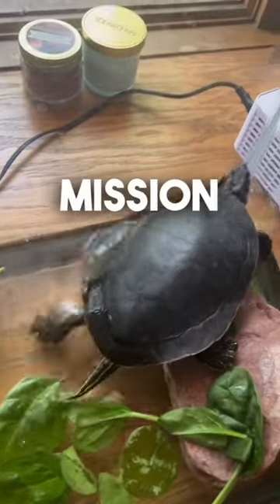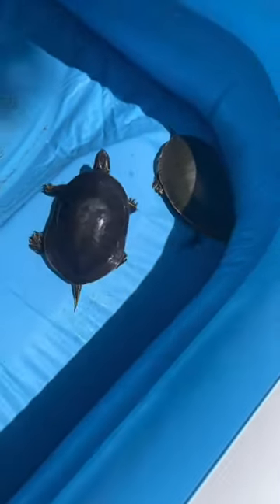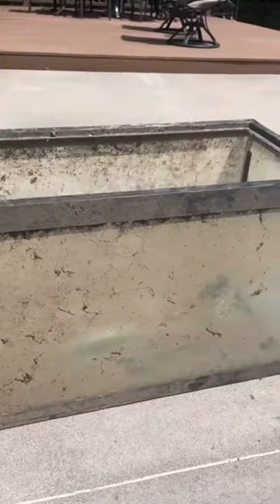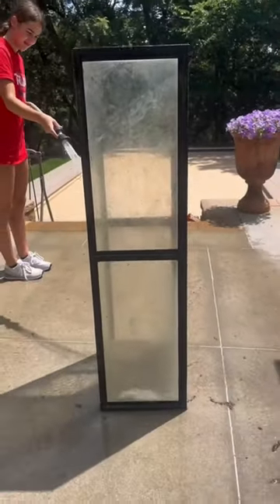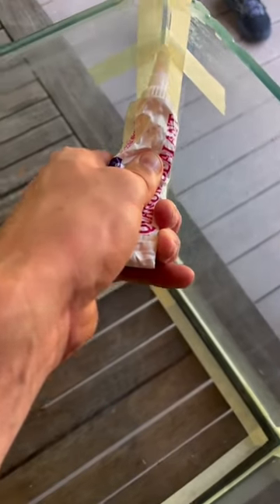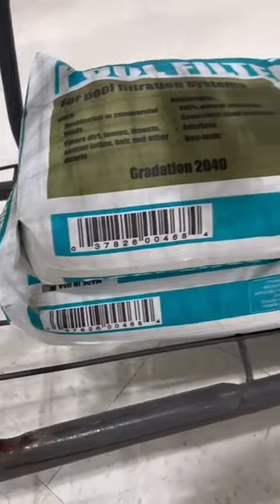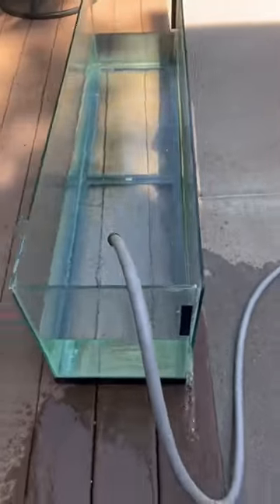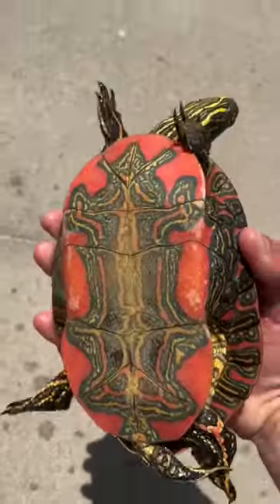MISSION SAVE THE TURTLES (part 2)